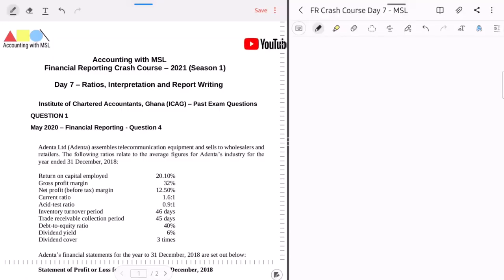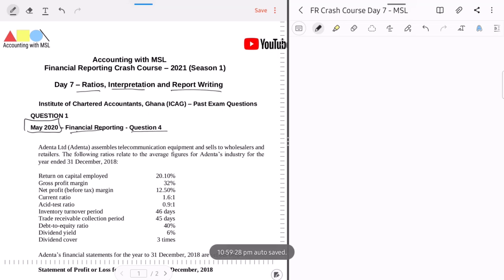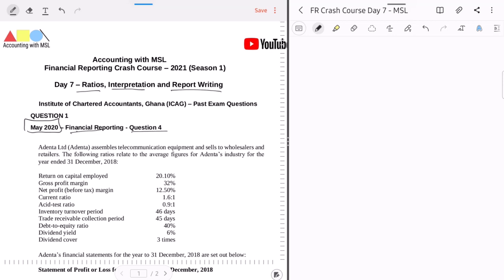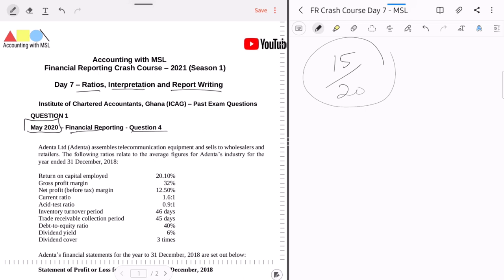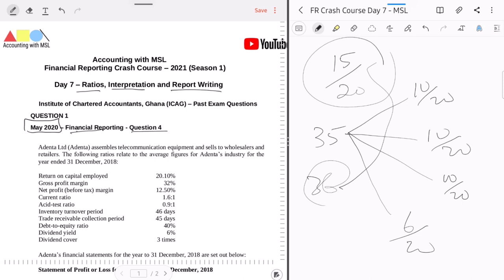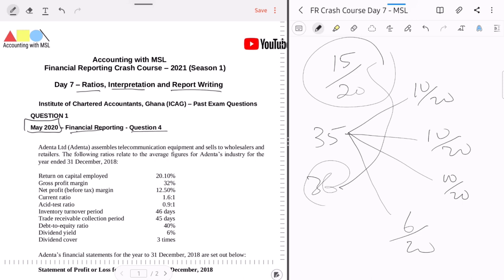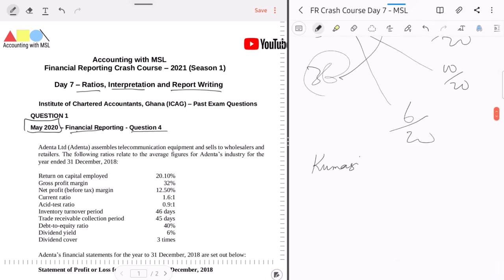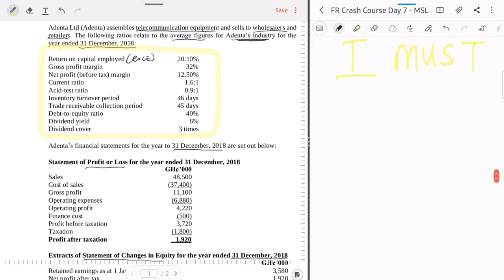Financial Reporting Crash Course - Ratios and Interpretation || Financial Reporting Lectures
Financial Reporting Lectures (Financial Reporting Crash Course) - Welcome to Day 7 of the 2021 Financial Reporting Crash Course, focusing on Ratios, Interpretation and Report Writing in line with International Financial Reporting Standards (IFRS) as you prepare for your May 2021 Financial Reporting exam.

This video focuses on the technique for Ratios, Interpretation and Report Writing and why a good knowledge of International Financial Reporting Standards (IFRS) is one top secret to passing your Financial Reporting exam.